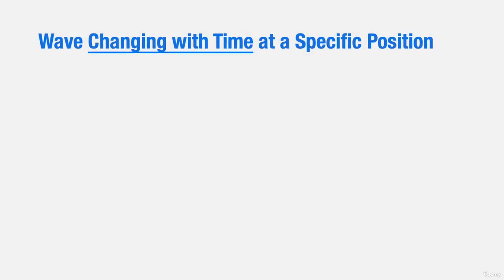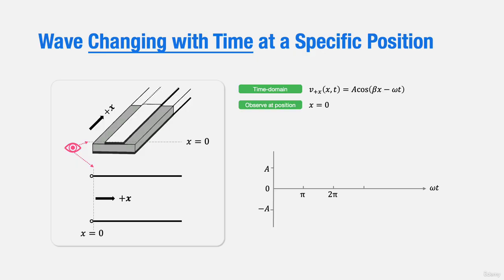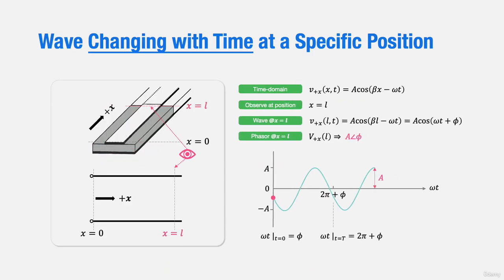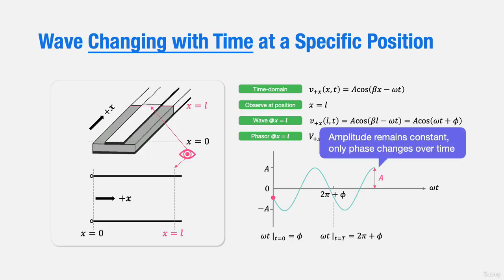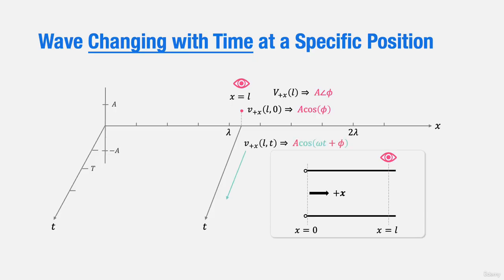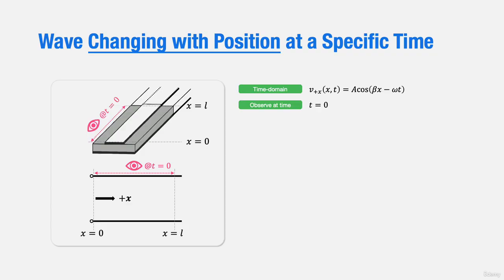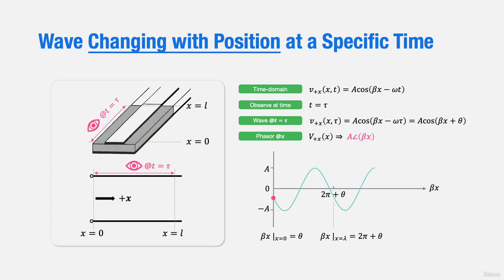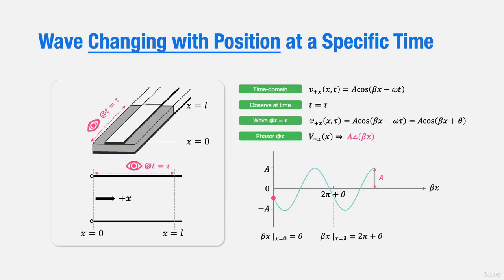Wave Propagation on an Infinite Lossless Line